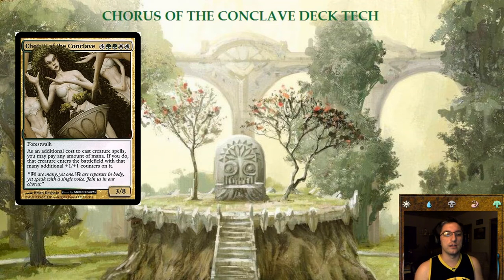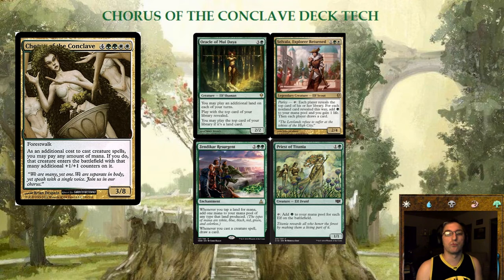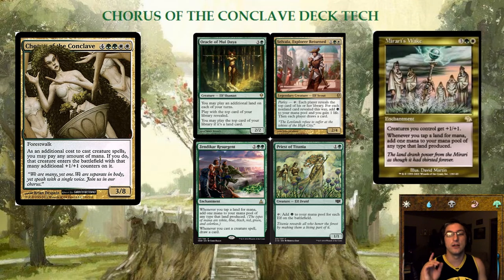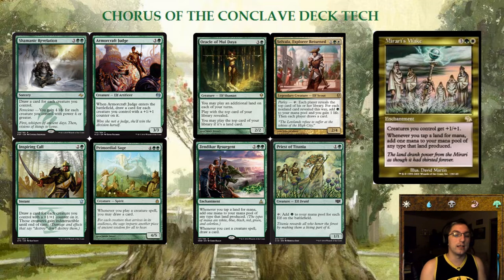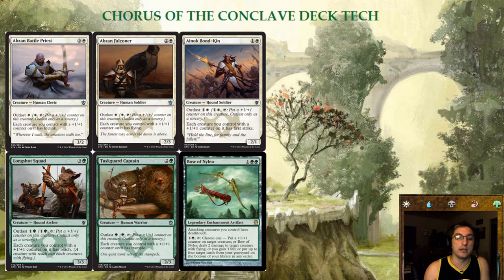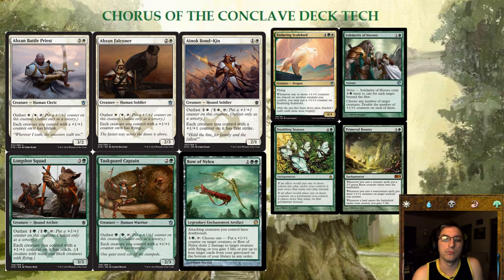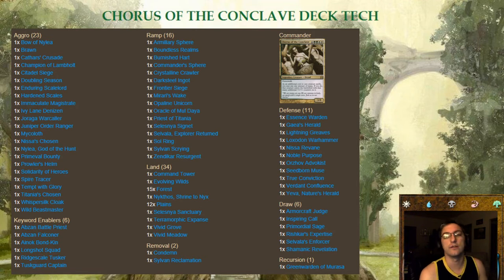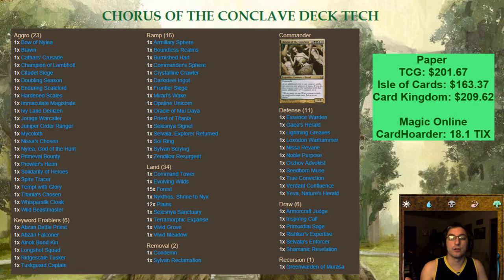MTG DECK TECH TUESDAY! CHORUS OF THE CONCLAVE!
Let's GO! This is my first-ever Deck Tech Tuesday! I'm explaining some of the key cards of my Chorus of the Conclave deck from S1E3 of our MTGO EDH League! Check it out!

I am super nervous about this new content. PLEASE comment and let me know what I did well and what I need to work on! Tried music in the background, I hope it worked out!

Follow the MTGO EDH League Competitors on Twitter!